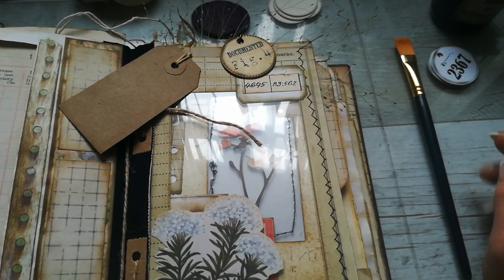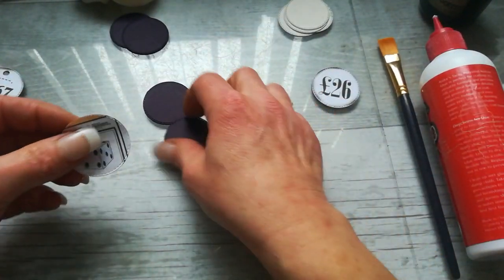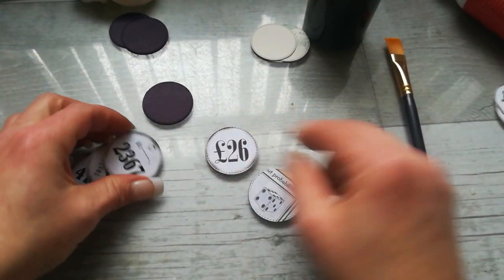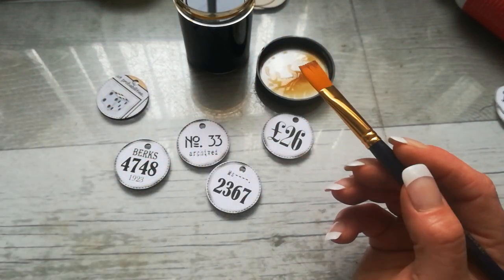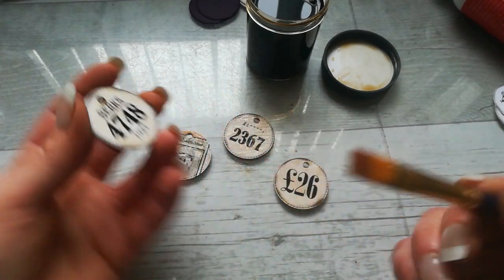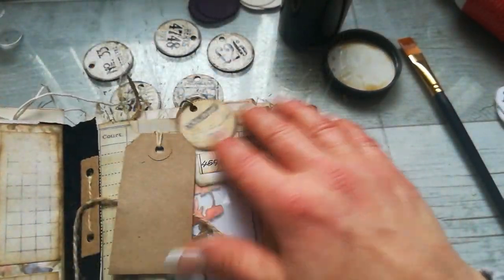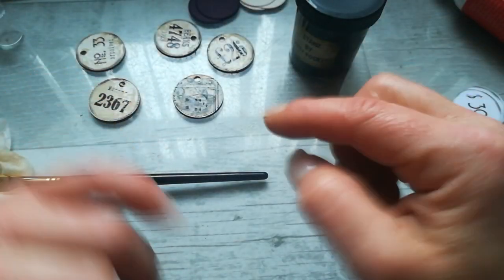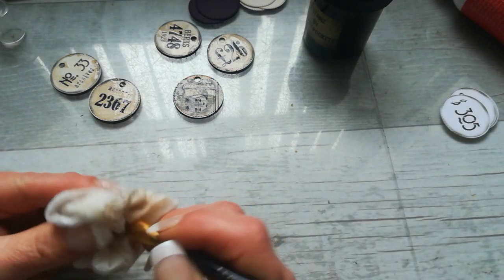Patricia Viramontes Stainz for aging paper and my small embellishments for free download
Stainz by Patty Pockets